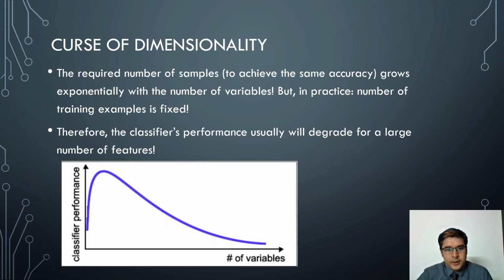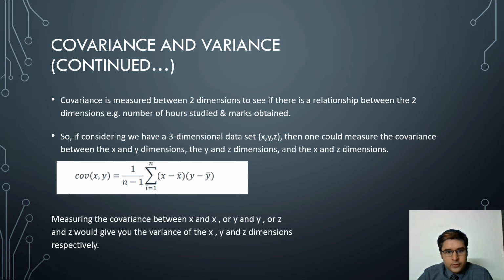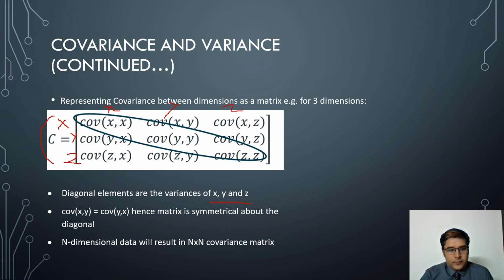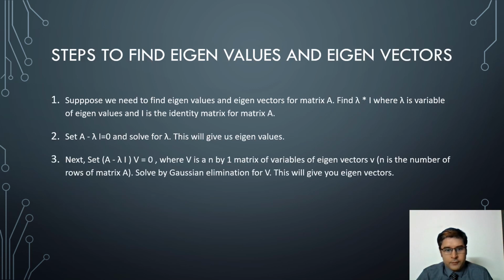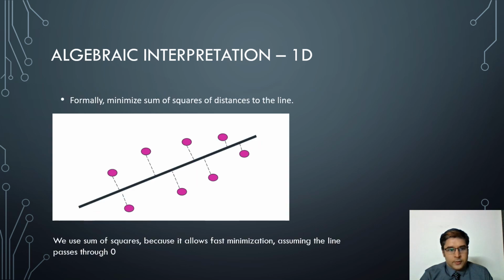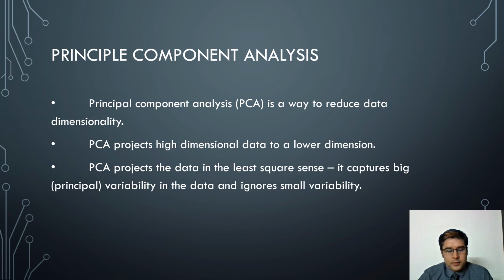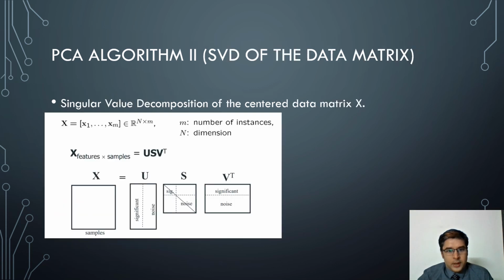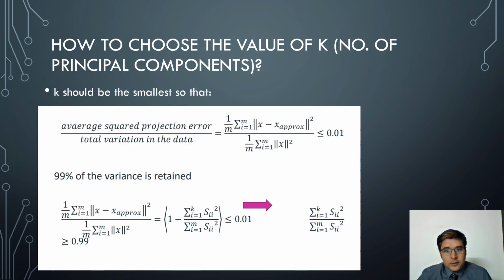Principle Component Analysis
Principle Component Analysis (PCA)